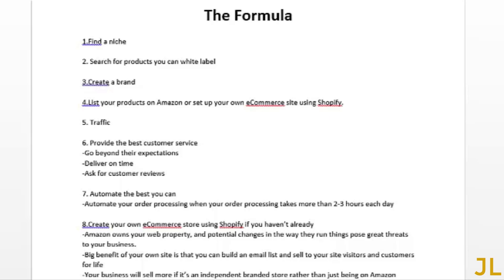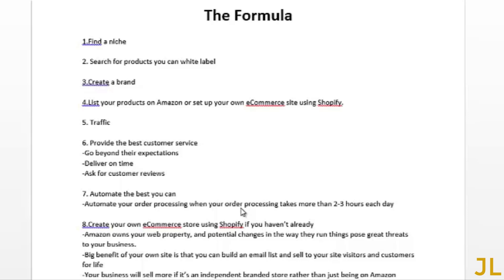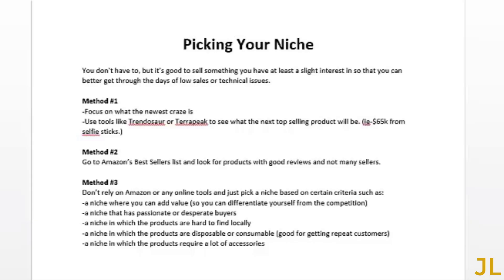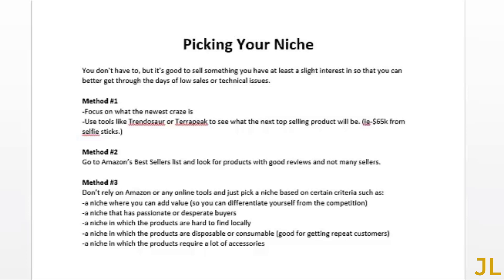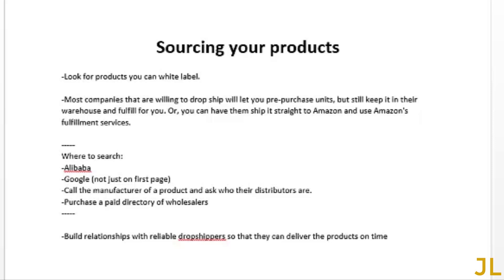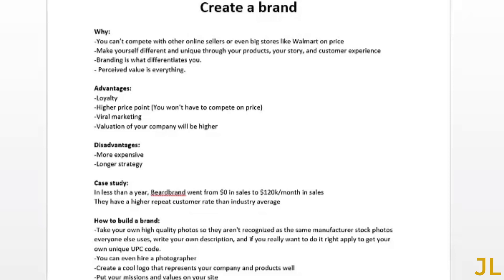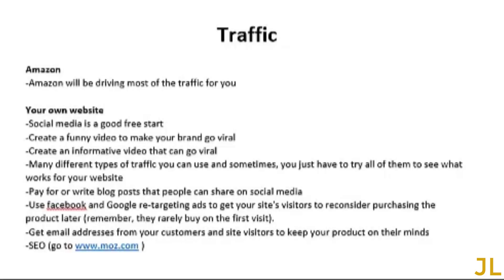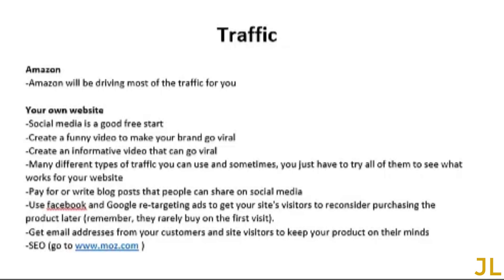Golden Steps In eCommerce